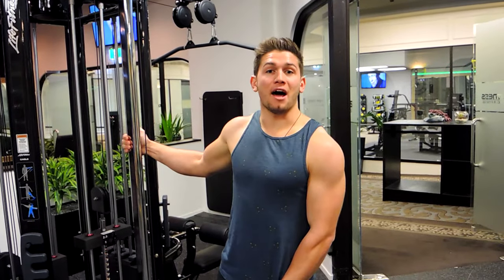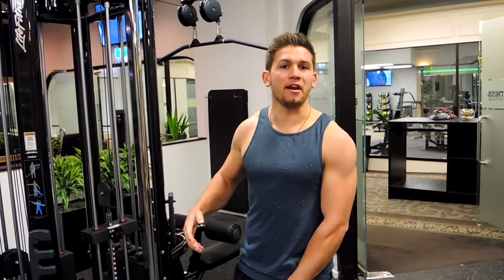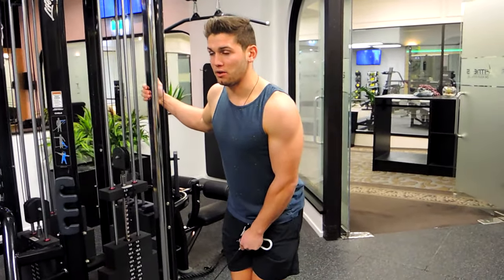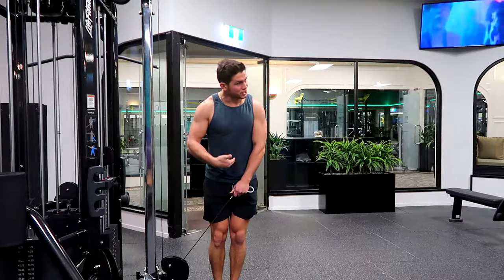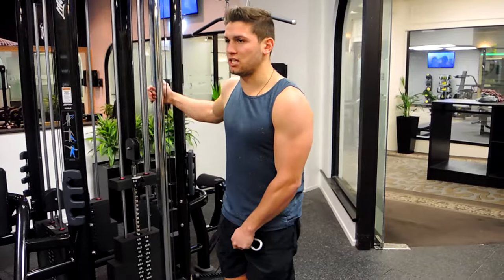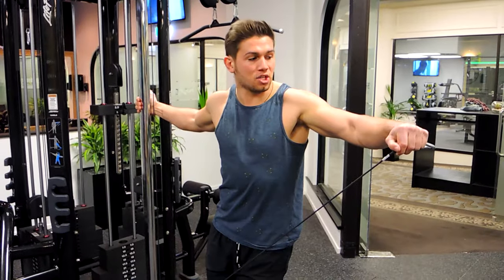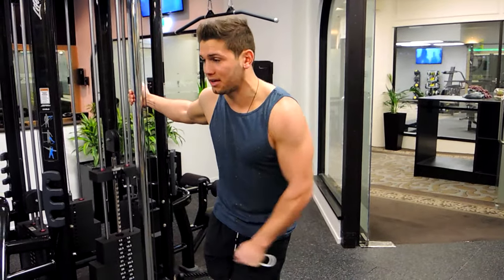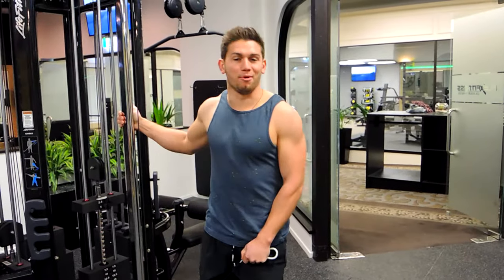Single Arm Cable Lateral Raise